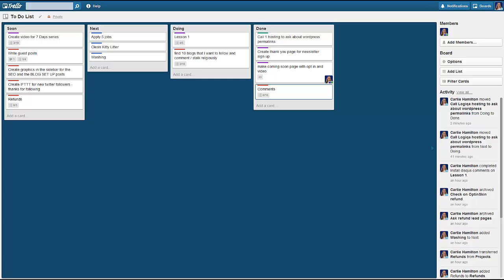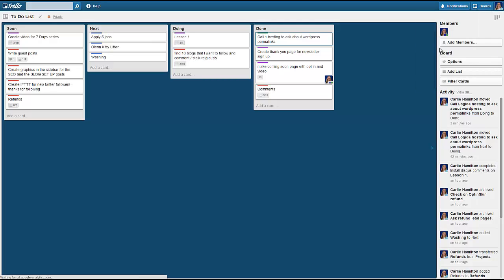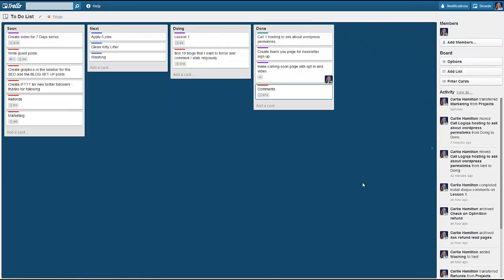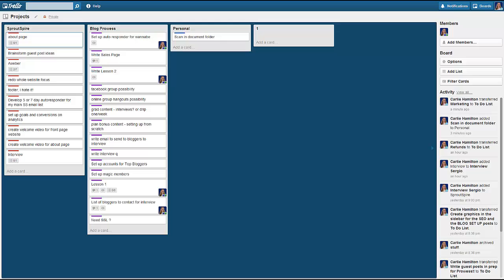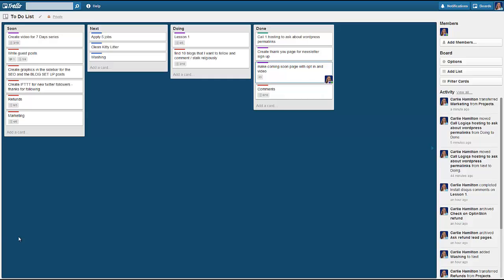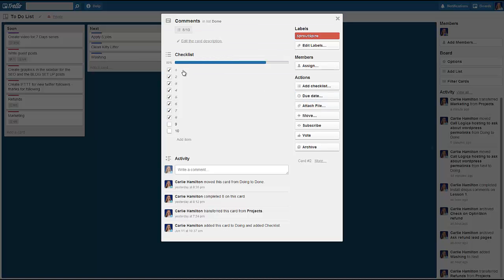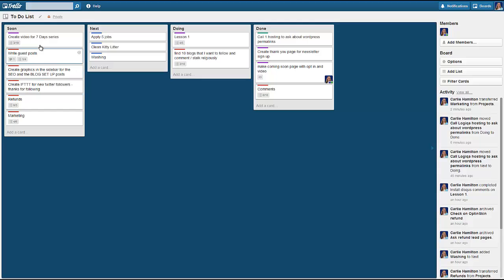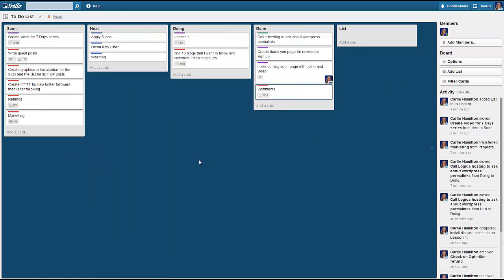How I Use Trello In My Workflow